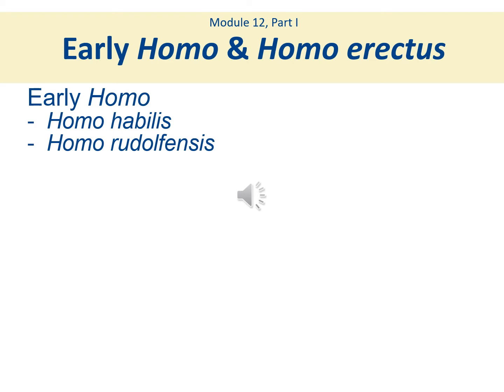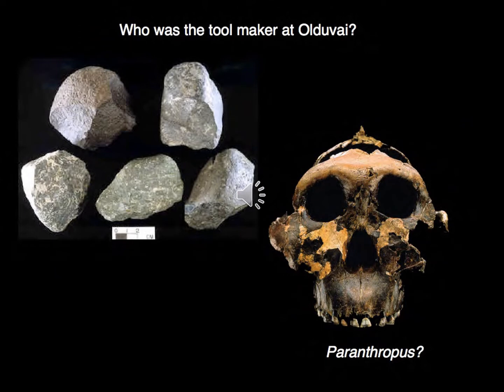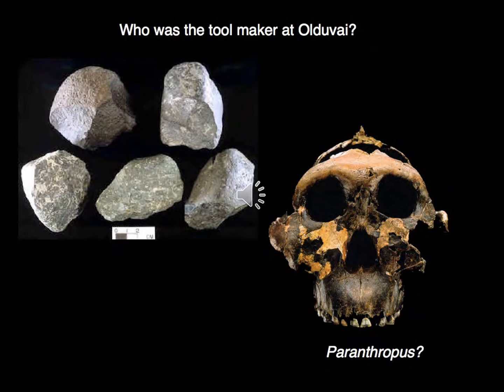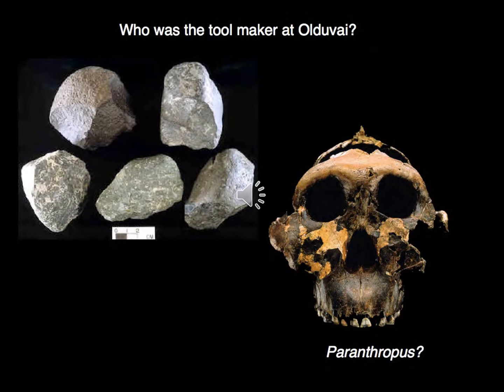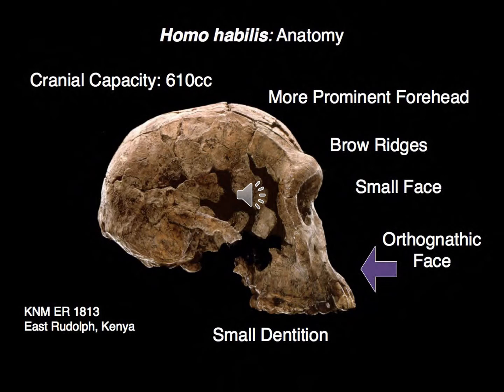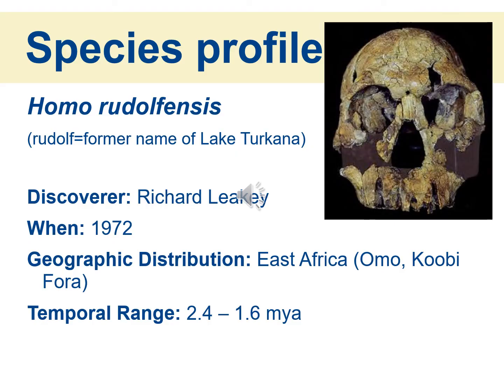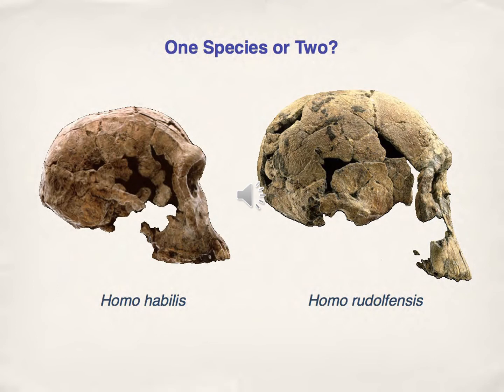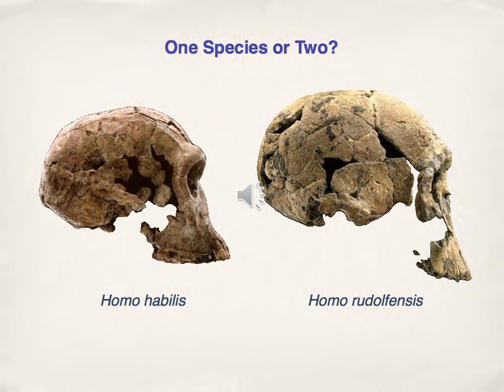12.1 - Early Homo